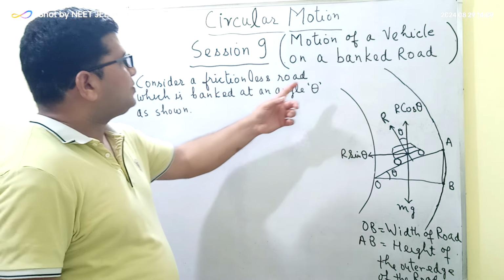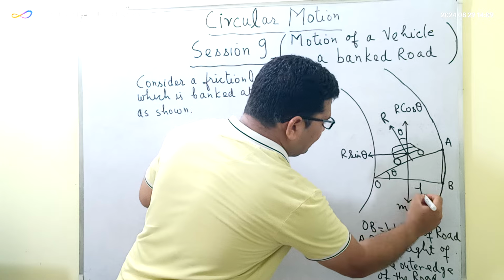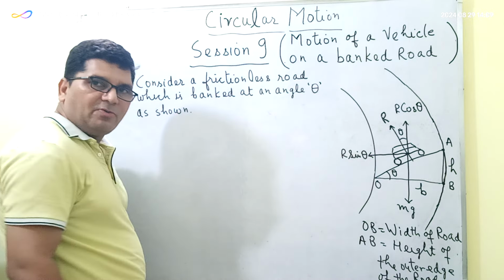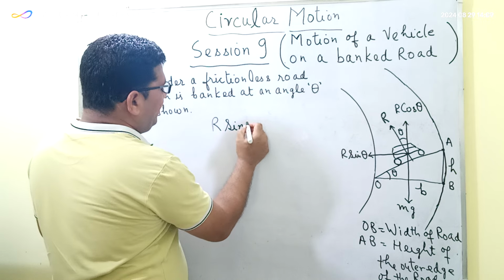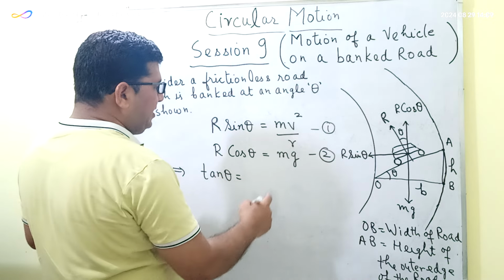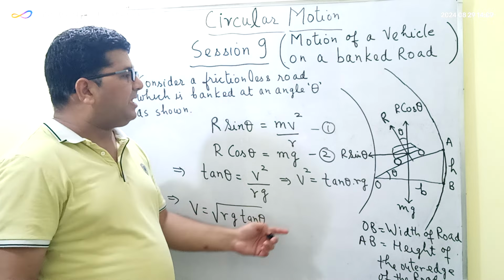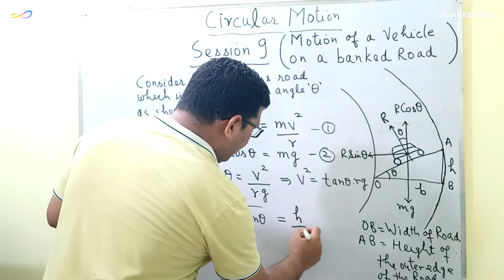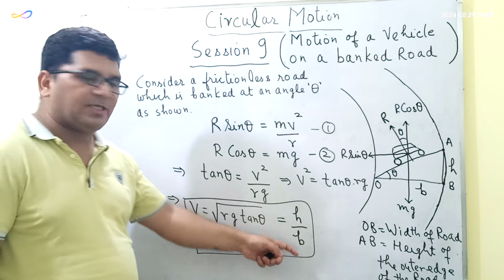Motion of a Vehicle on a smooth Banked Road ( Key Concepts ) - Session No 9 ( circularmotion )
Motion of a Vehicle on a smooth Banked Road : Key Concepts Explained - Session No 9